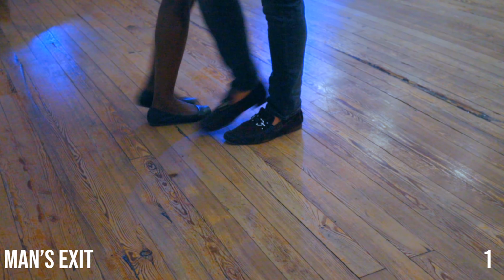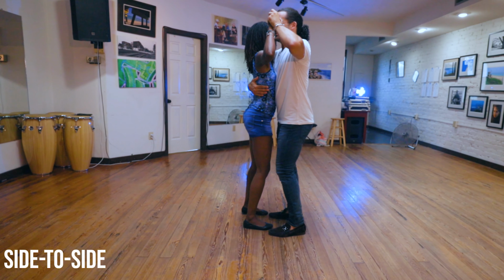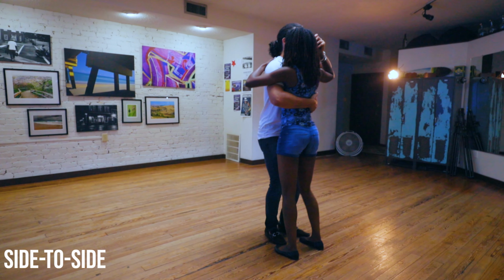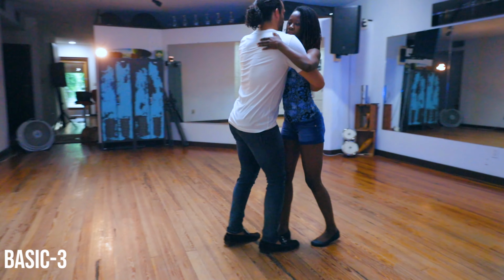KIZOMBA & SEMBA BASICS DAY 5: Man's & Lady's Exits // Saida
Men's and Ladies' Exits / Saida!

Man's exit:  lead walks off his line and back onto it

Lady's exit:  lead brings follow off of her line and back onto it